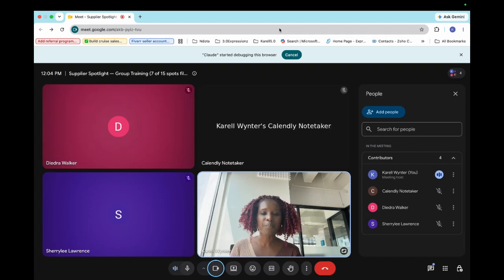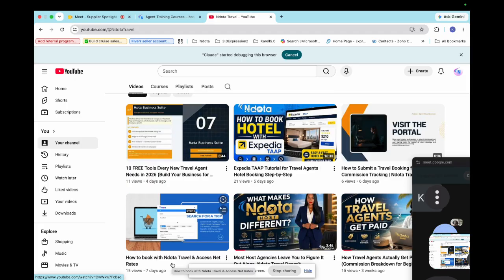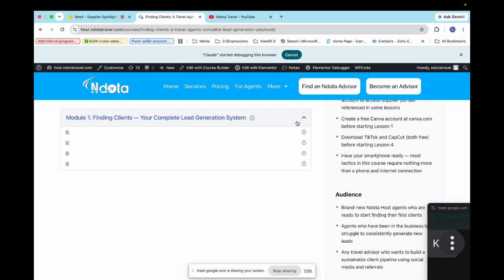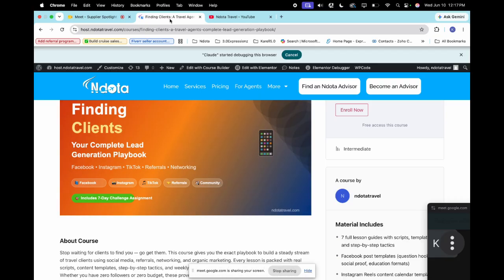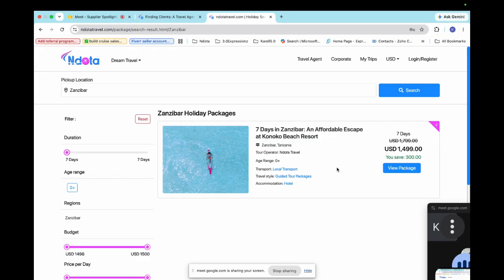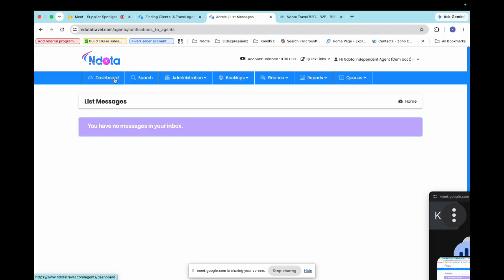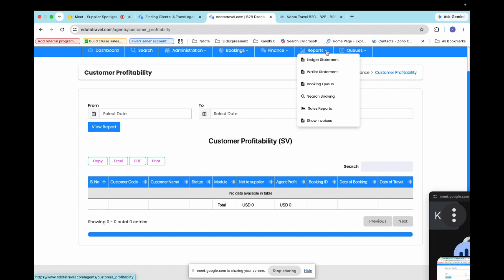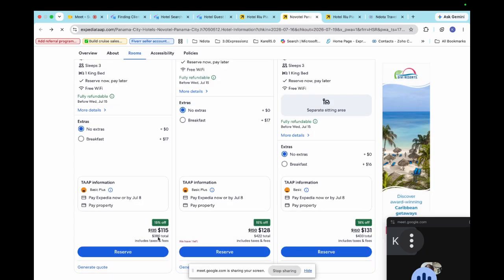INSIDE THE NDOTA TRAVEL PLATFORM | Supplier Spotlight Group Training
Welcome back to Ndota Travel! In this video, I'm sharing a full recording of our exclusive Supplier Spotlight Group Training.

Watch as we tour the Ndota platform from the course hub all the way to live hotel and flight searches. This is exactly how we build and grow our travel businesses from home with Ndota Travel!

⏱️ TIMESTAMPS
0:00 – Welcome & Supplier Spotlight Group Training Intro (Google Meet Session — 15 spots only!)
2:00 – Ndota Course Hub Overview: Module 1 (Choosing Your Niche), Module 2 (Marketing), Module 3 (Delivery)
2:58 – Finding & Winning Clients Course (Intermediate Level | Social Media, Referrals & Content)
5:30 – Walking Through the Full Ndota Course Content
7:31 – YouTube Channel Strategy for Travel Agents
10:30 – Complete Lead Generation: Finding Clients with Facebook & Instagram
13:30 – How to Search Travel Packages on Ndota (Zanzibar, 7 Days, USD 1,498)
15:30 – Ndota Homepage Tour: "The Best Place for Your Travel Business"
16:10 – How to Register as a Ndota Travel Agent (Sign-Up Process)
17:32 – Ndota Agent Dashboard Walkthrough
18:55 – Booking Dashboard: Flights, Hotels, Holiday, Car, Transfer & Sightseeing
20:33 – Live Flight Search Demo on the Platform
25:00 – Hotel Search Demo (Panama City, Panama — Finding Accommodation)